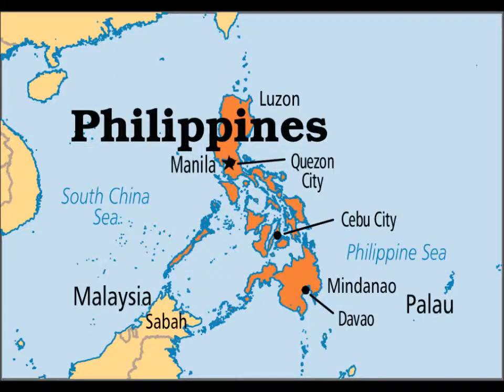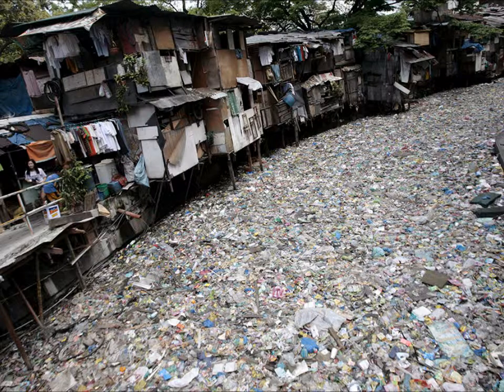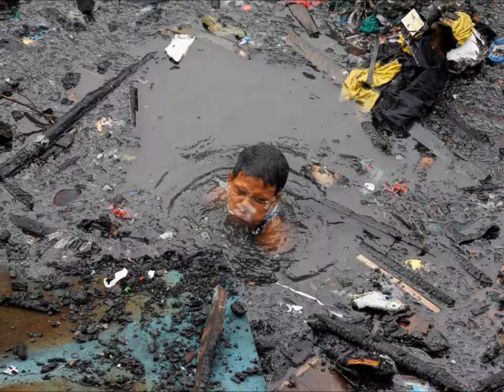The Dung Beetle Toilet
Video (5:55 Class); Goldberg, Via-Deans, Herman, Maza
Location: Philippines